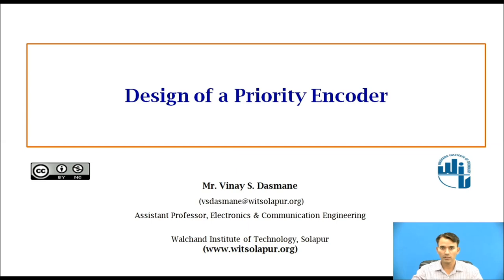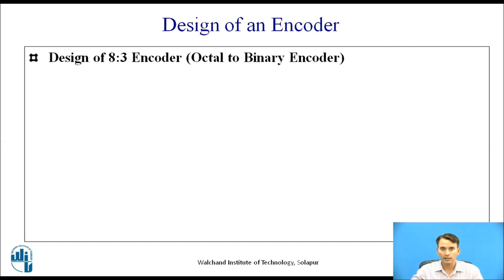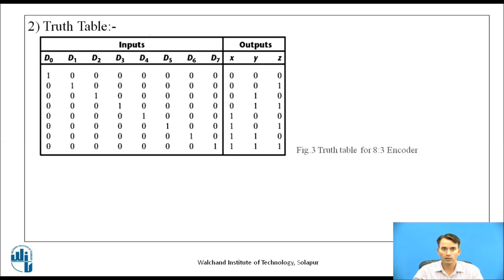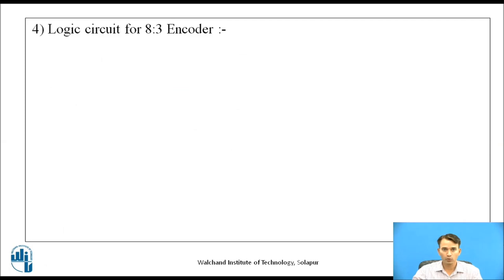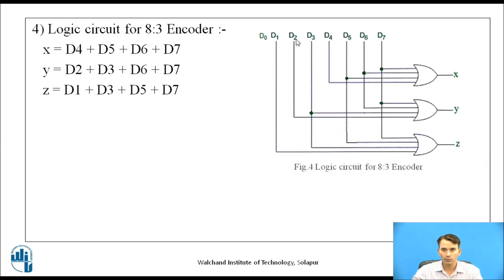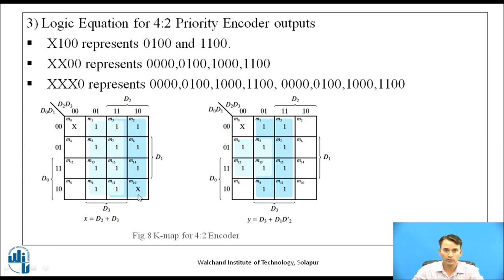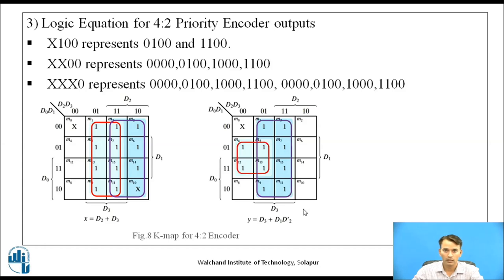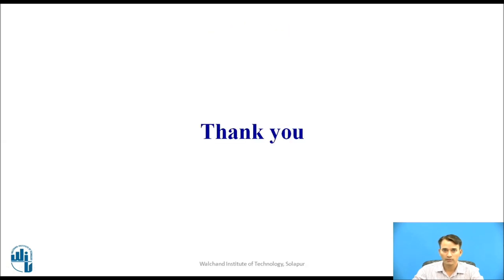Design of a Priority Encoder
Mr.DashmaneV.S.
Electronics and Telecommunication Engineering
WIT, Solapur

In video at time 9:13 there is a small change as below,
Instead of XX00 its XX10 represents 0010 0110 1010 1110
Instead of XXX0 its XXX1 represents 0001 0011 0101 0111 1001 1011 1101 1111